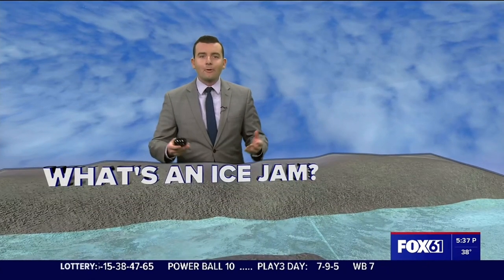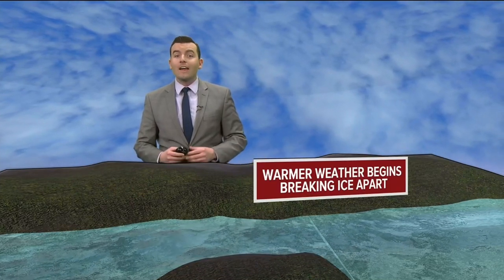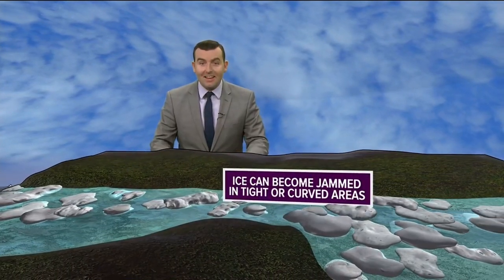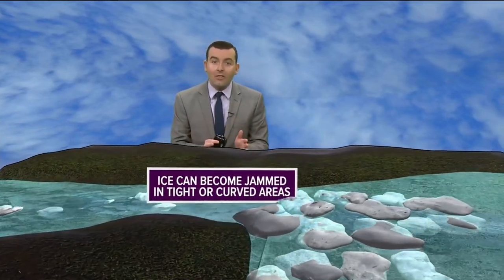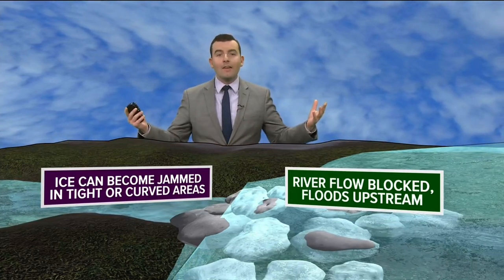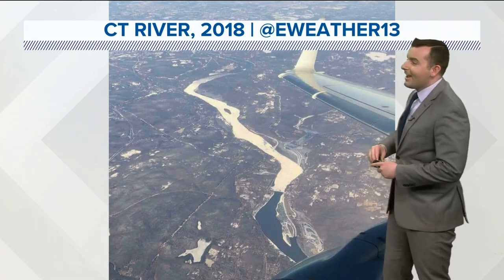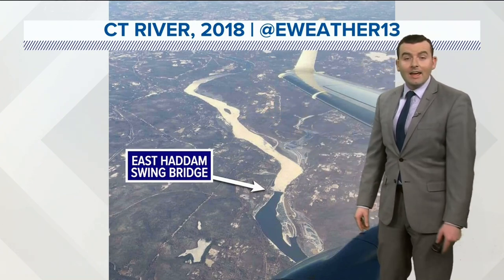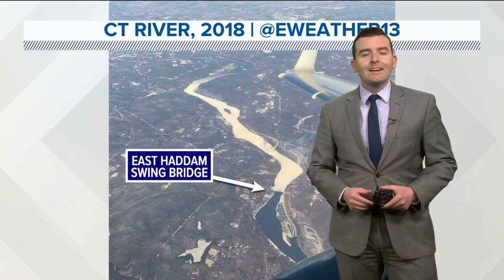What is an ice jam?